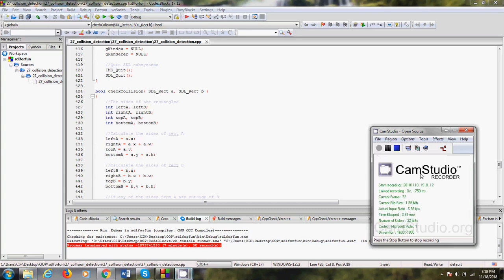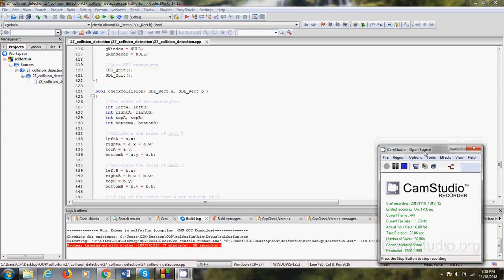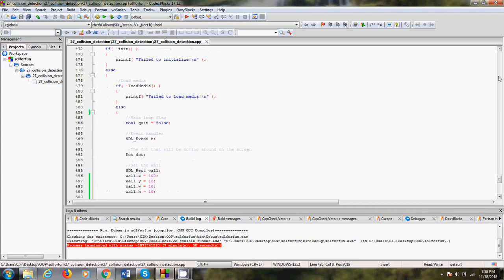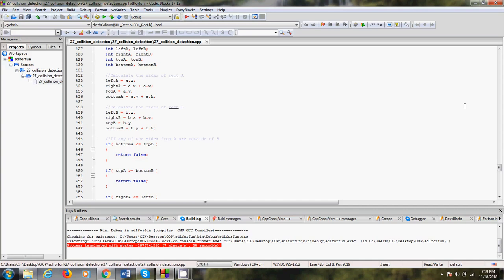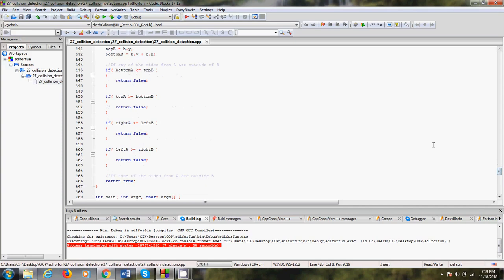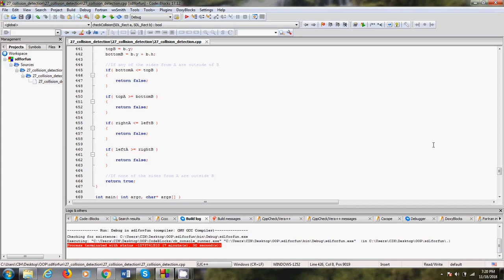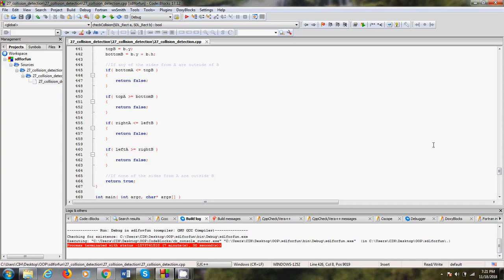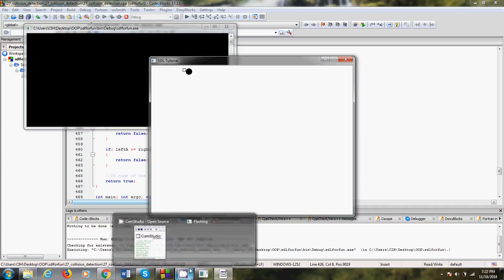Object Oriented Programming Progress Video 2 pt2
Name: HU PathFinder
Week 2 progress part 2
Members:
- Hasan Asim
- Hasan Haider
- Abira Jeoffrey
- Kunza Rizvi
Part 1: